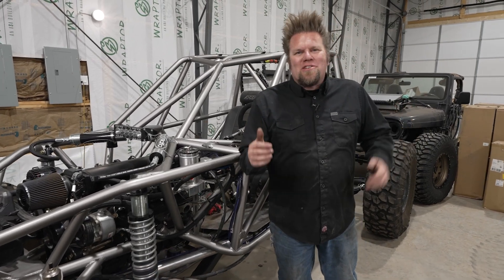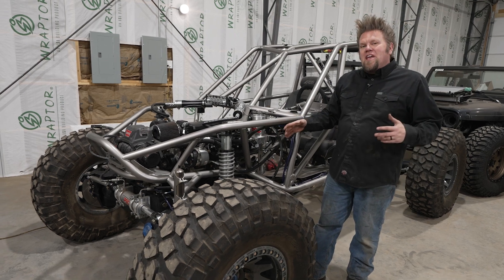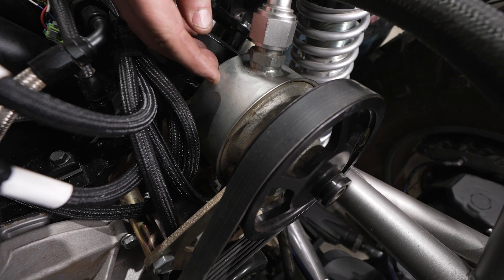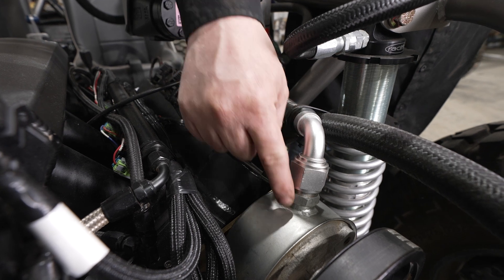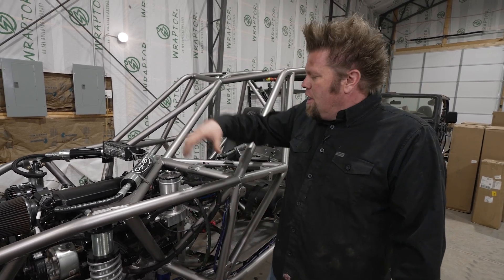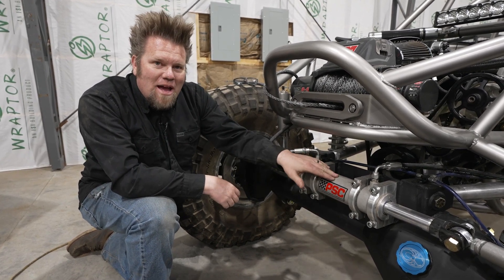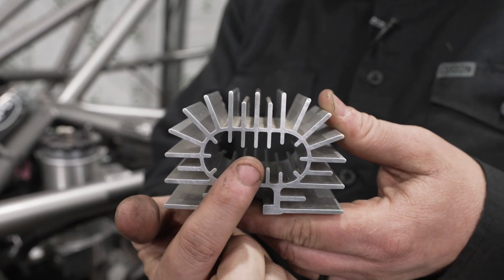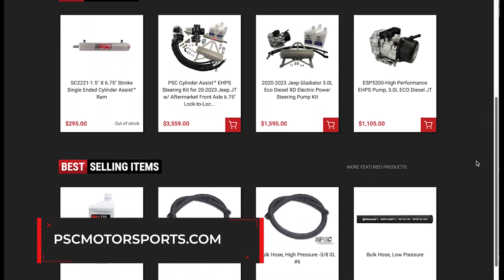Ian Johnson Breaks Down PSC’s Hydraulic System | BIG TIRE GARAGE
Ian Johnson from BIG TIRE GARAGE is in the shop giving you the full rundown on PSC’s hydraulic steering setup. He digs into the Cylinder Assist Kit, the high-performance pump, and all the parts that make this system work when big tires start pushing stock steering past its limits.

This isn’t just a parts list—it’s the why and the how behind PSC’s upgrades, straight from a guy who knows his stuff. If you want steering that feels solid on the trail and dependable on the road, you’ll want to see this.

Hit play and check out the tech that keeps your rig in control.